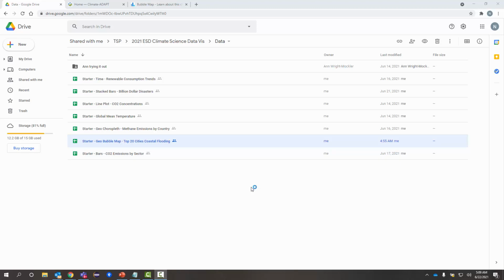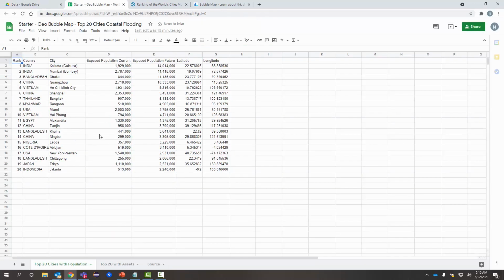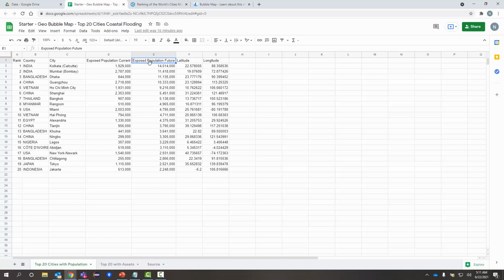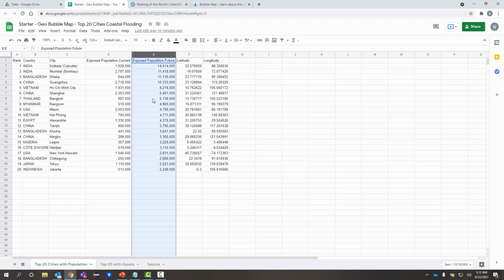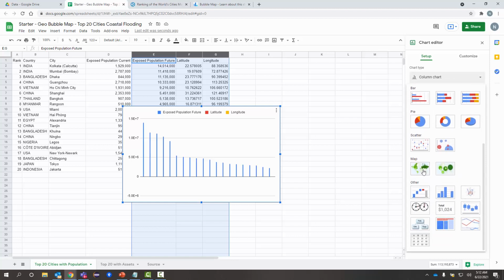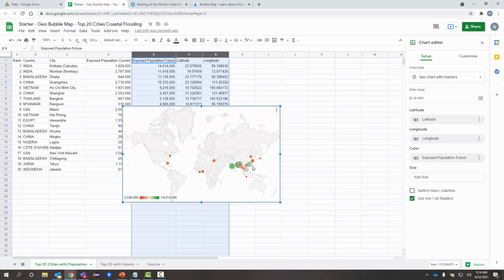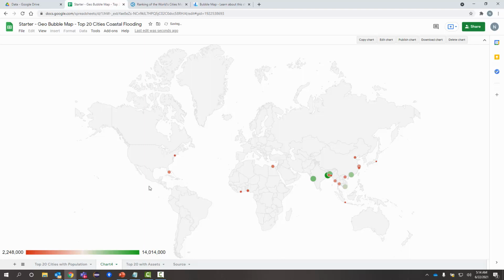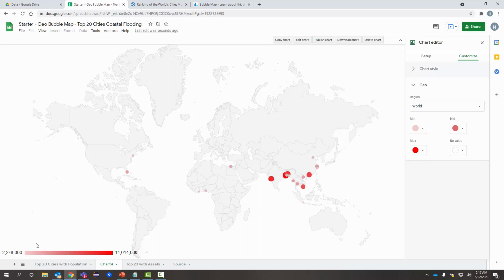Bubble Map with Google Sheets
Tutorial creating a bubble map with Google Sheets using Top 20 cities most exposed to costal flooding.